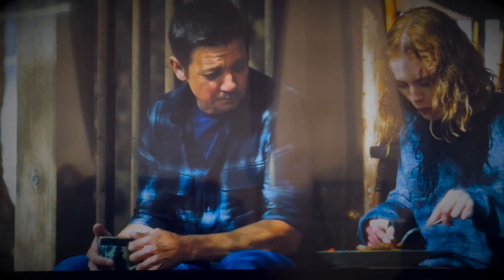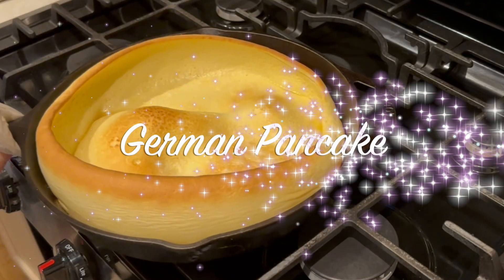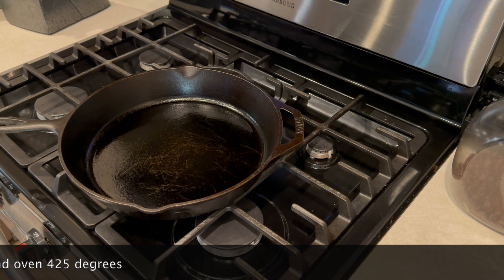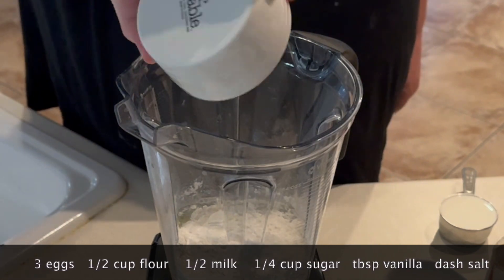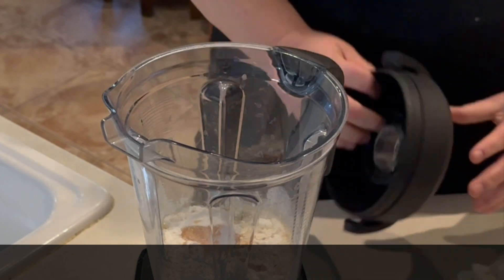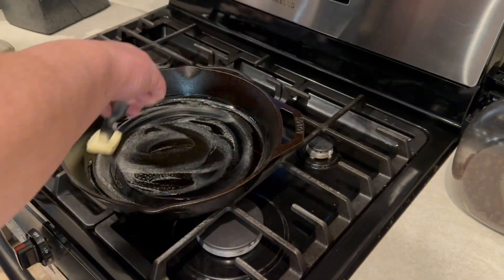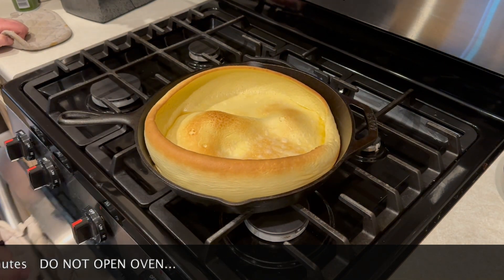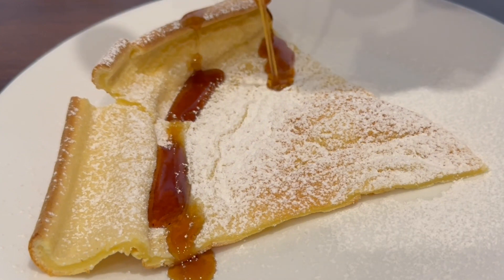German Pancake or Dutch Baby like the Mayor of Kingstown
Today we are making a delicious Germanpancake also known as a Dutchbaby very simple to make and very versatile, you can add anything you like to it.

Cast Iron Skillet